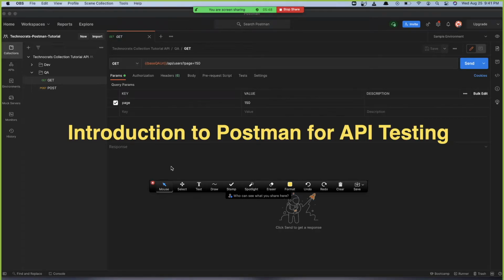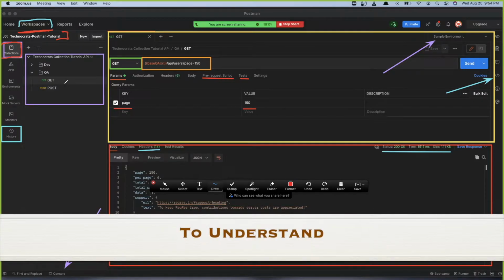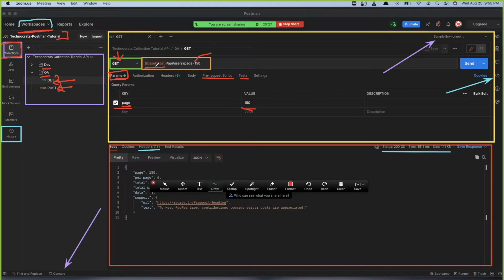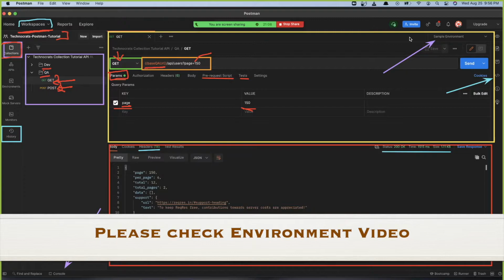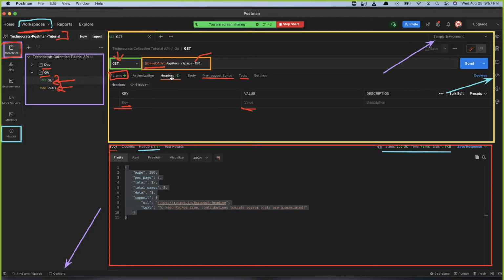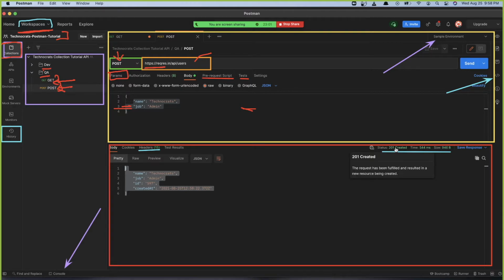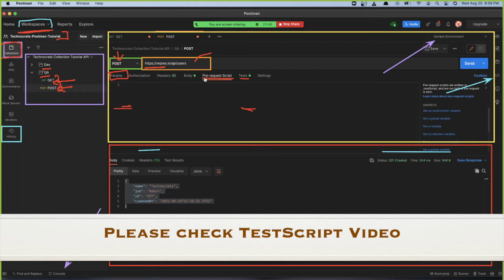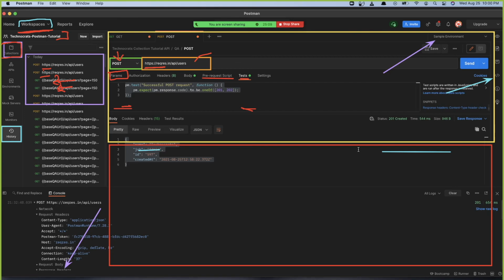What is Postman? Introduction to Postman | Beginner Tutorial 1 | The K Academy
What is Postman? Introduction to Postman | Beginner Tutorial 1
Understand what is postman and basics of postman, I will walk-though postman UI in detail with examples. We will learn what is postman, postman workspace, postman collections, postman request, how to pass parameter in postman api quest, we will understand postman response area, how to pass headers in request, how to check history, console and finally we will also learn how to change postman request to curl request.

Introduction 00:00
What is Postman 00:09
What is postman workspace 00:24
What is postman collections 00:44
What is postman Request 01:10
How to pass parameter to api in Postman 01:39
What is Postman Response area 02:30
How to pass Headers in Postman 02:54
What is body in postman 03:34
How to check postman History 04:44
What is postman Console 04:55
What to change postman request to curl request 05:11